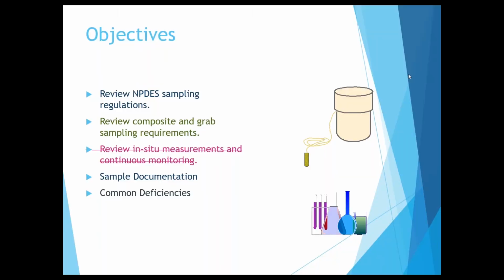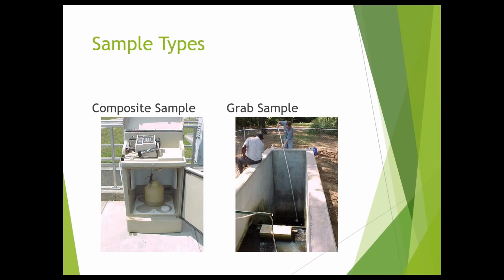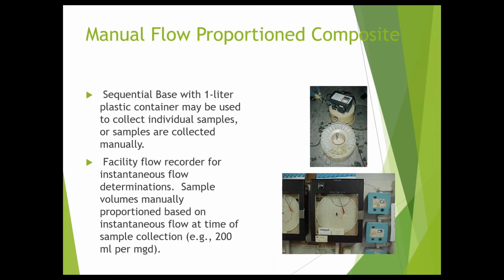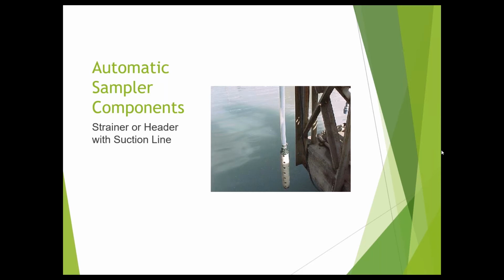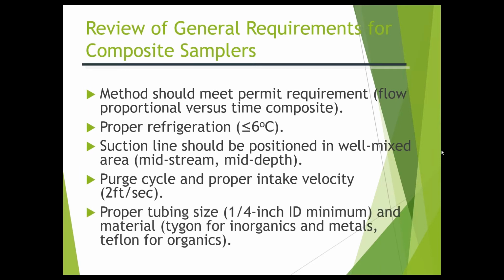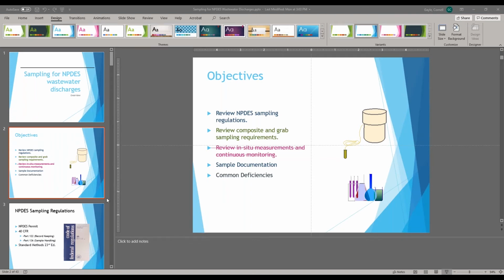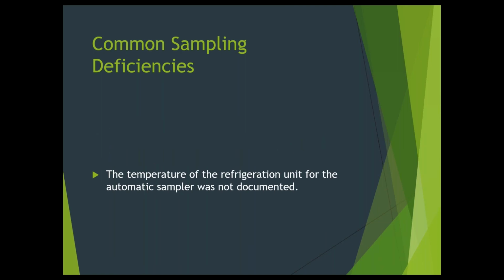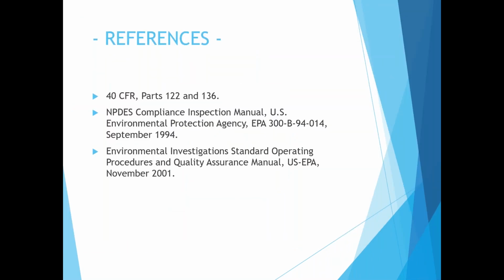Sampling: Dos and Don’ts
This webinar will provide instruction on when, where, and how to take measurements and sample wastewater in public owned treatment works. At the end of this presentation, students should understand which containers to collect which types of samples, as well as the various preservation methods for different sample types. Participants will also learn where and how frequently the samples are collected in the treatment process. Finally, the presentation will cover what to look for during an inspection with regards to proper operation and maintenance of sampling equipment.

For more information about EPA’s Clean Water Act National Compliance Initiative, go